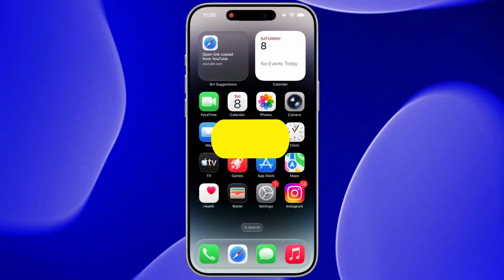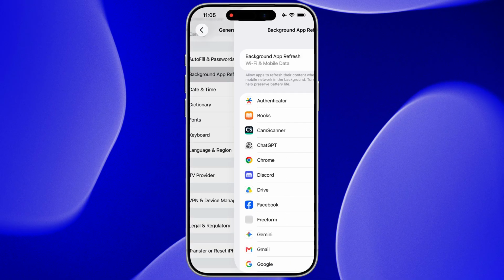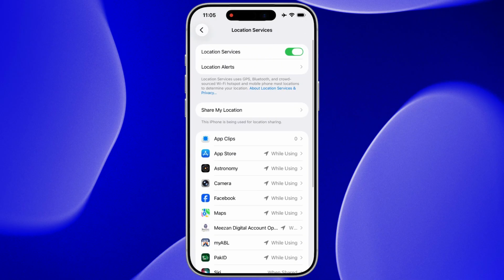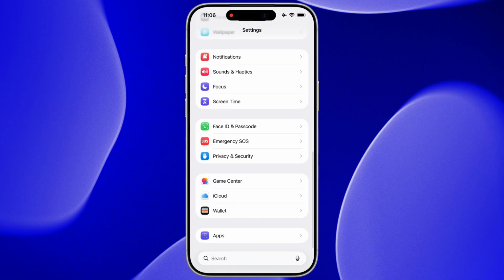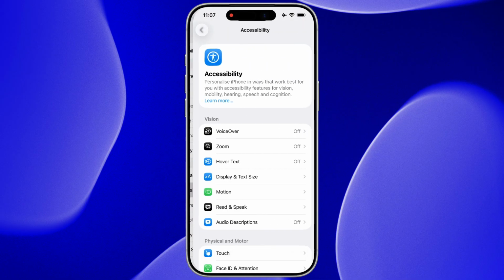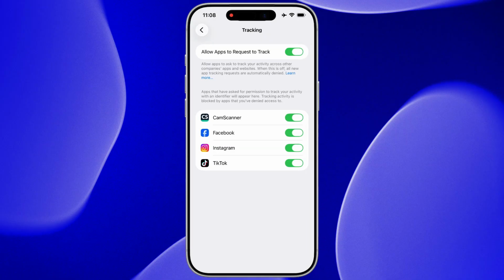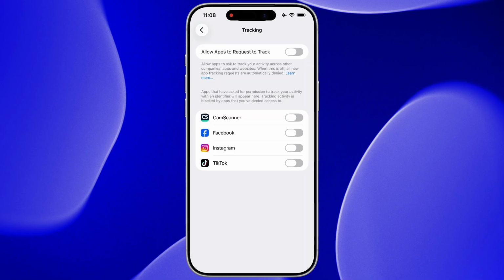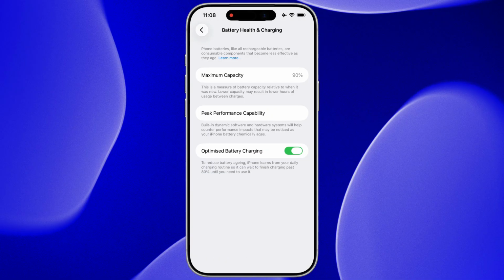How to Save Battery on Your iPhone (Best Battery Saving Tips)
Learn how to save battery on your iPhone and make your iPhone battery last longer with these simple settings and tips. In this video, we’ll show you the best iPhone battery-saving settings to reduce battery drain, improve battery life, and get more screen time throughout the day.

Whether you're using a newer iPhone or an older model, these tips can help you optimize your battery usage and avoid unnecessary battery drain.